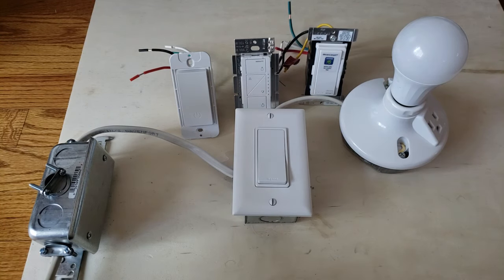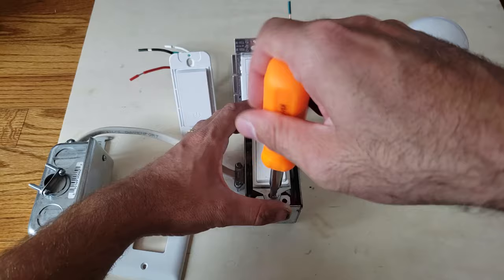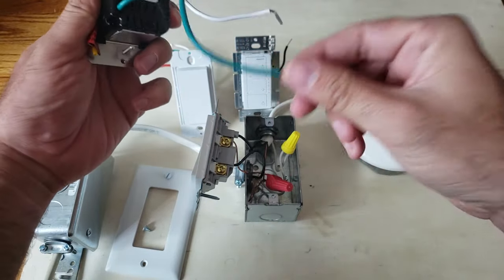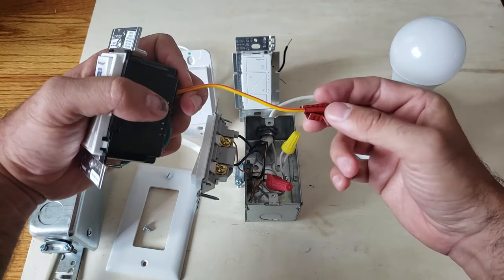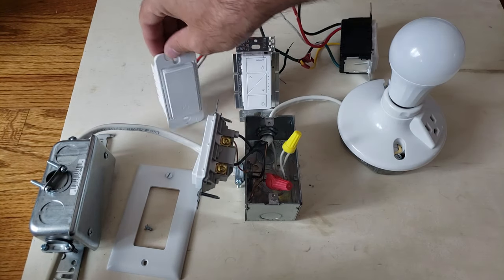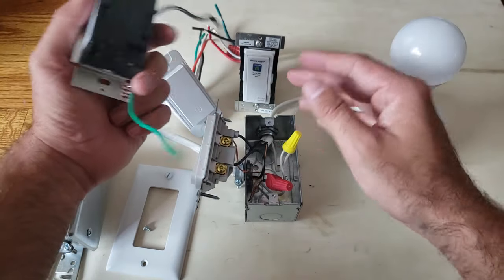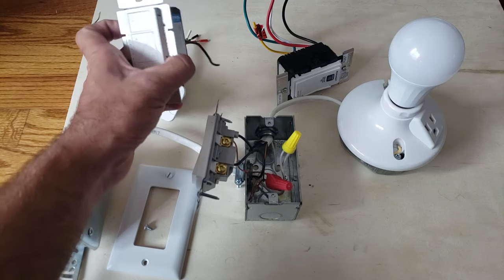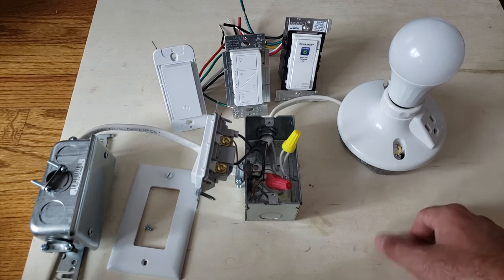Smart Light Switch Neutral Wire - Do You Need One?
Smart Switch That Doesn't Require Neutral
Favorite Smart Home Devices
Smart Switch Leviton W/Neutral
Smart Switch OHSH W/Neutral

We teach you how to determine if you have a neutral wire and what smart light switches you can use with a neutral wire and smart light switches that work without a neutral. Most smart light switches but not all require a neutral wire in order to operate.

Neutral wires are typically white and most homes built after 1985 have a neutral wire in the switch box. Some homes before then can have them but it just depends on how your house was built.  The video shows you how to check for a neutral wire and how you can install a smart light switch even if you don't have a neutral wire available.